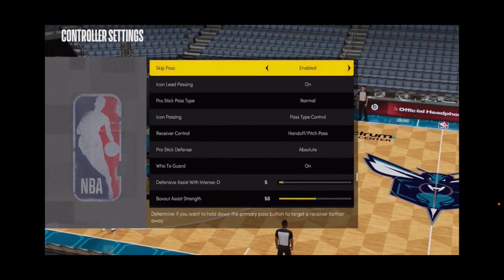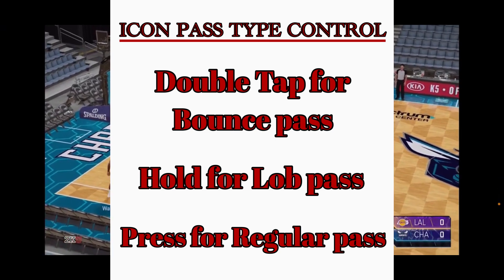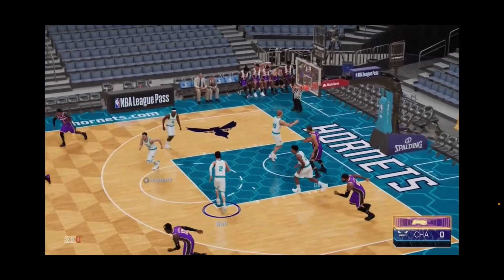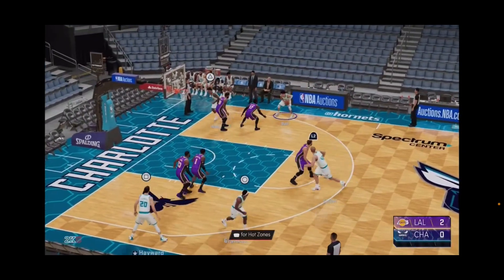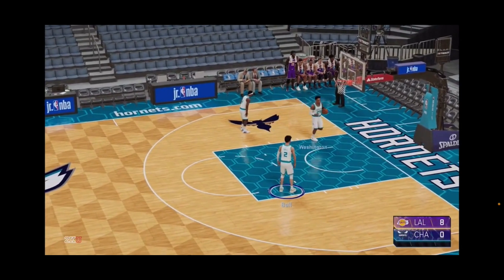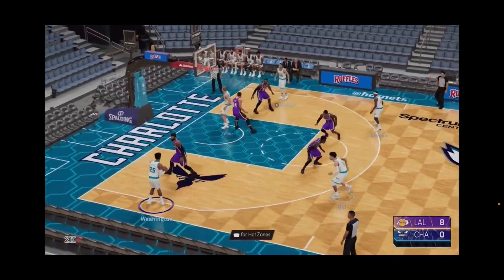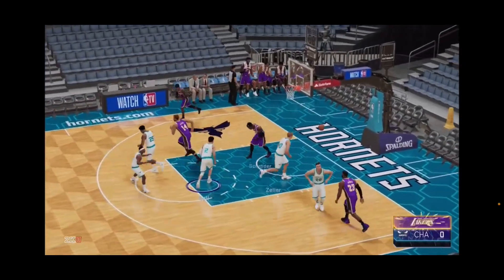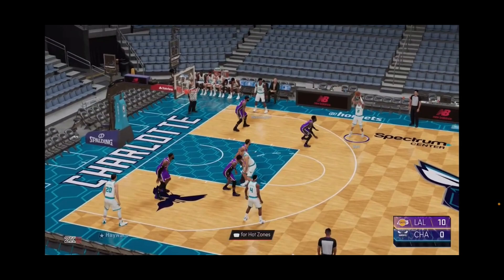ADVANCED ICON PASS TYPE CONTROL TUTORIAL - NBA2K21 NEXT GEN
If you struggle with your passing game, you’ve found the right video!
This works for both current and next gen so check it out!!

Revamp your passing game today and stop throwing cheesy interceptions!!